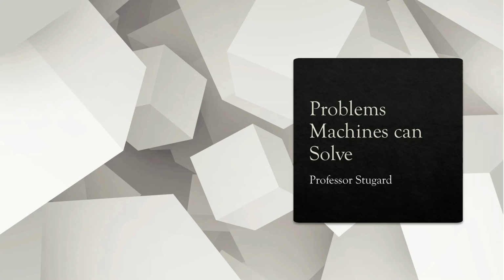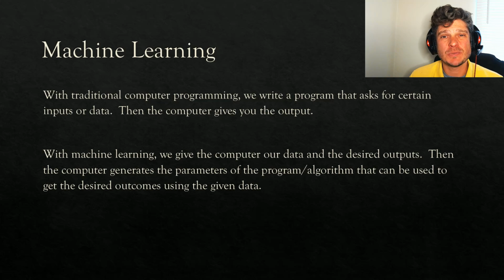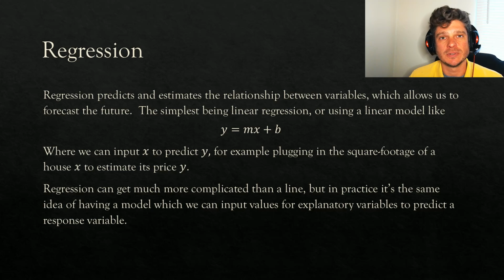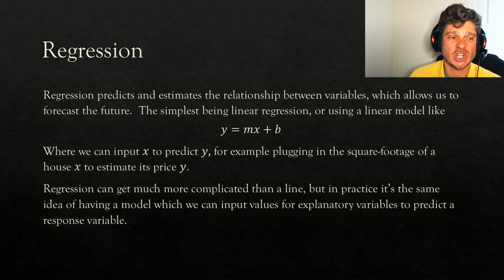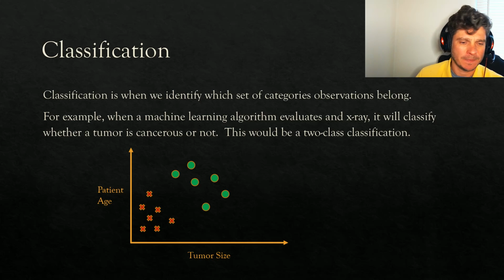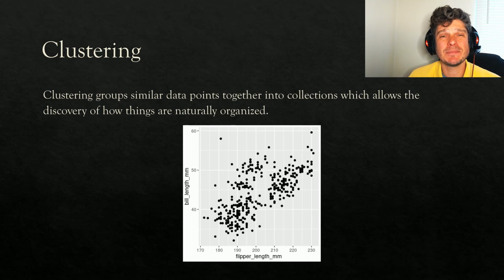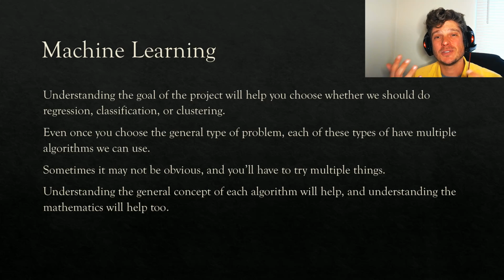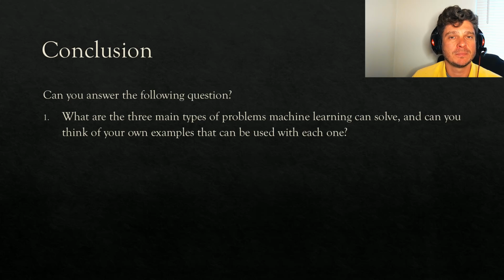ML 5.1 - Problems Machines can Solve